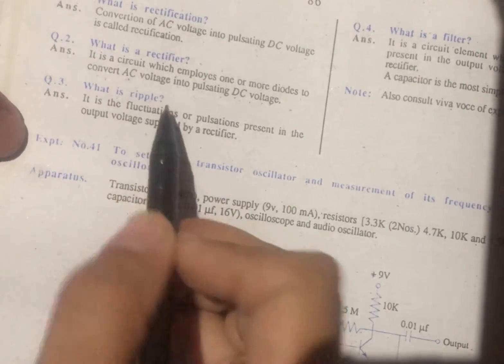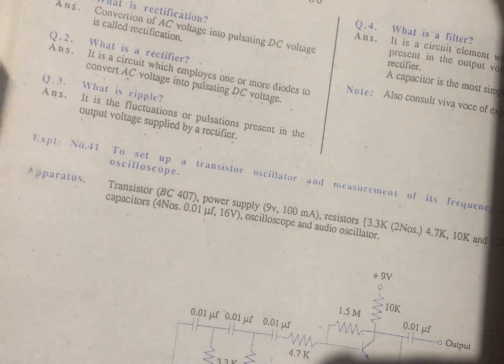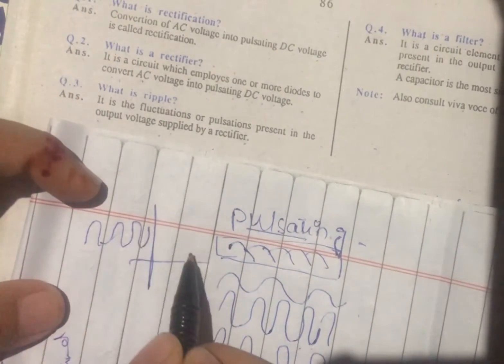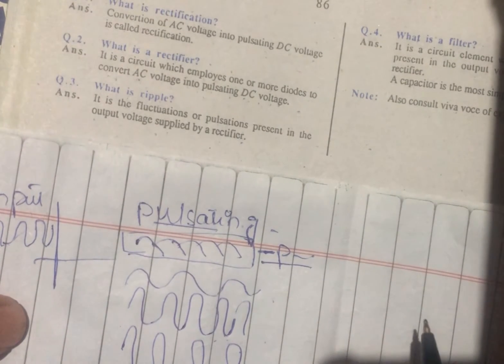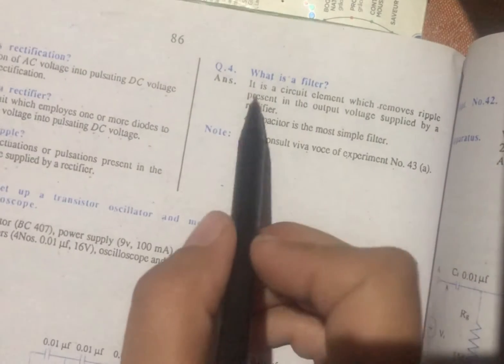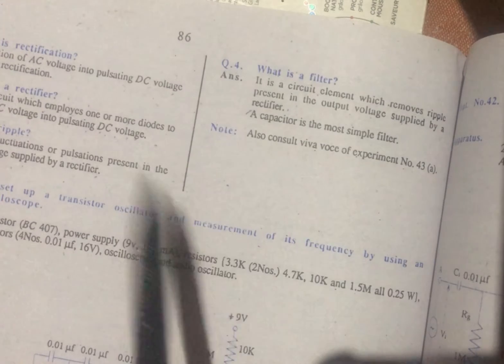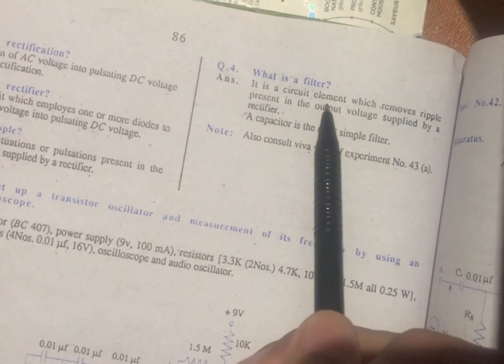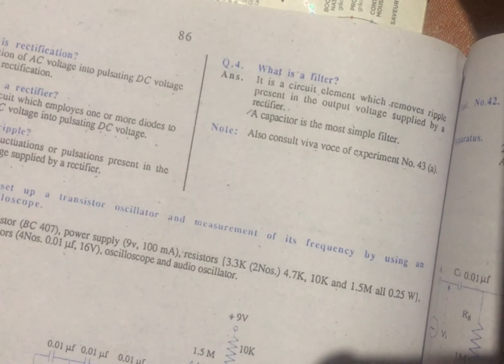Difference between ripple and filter ??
Difference between ripple and filter ?? And try to explain in your own words!!